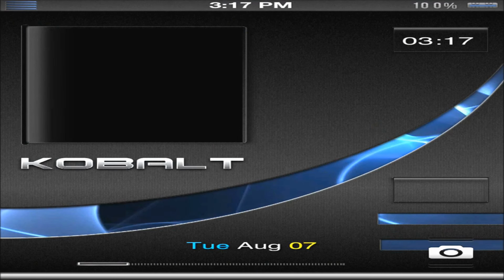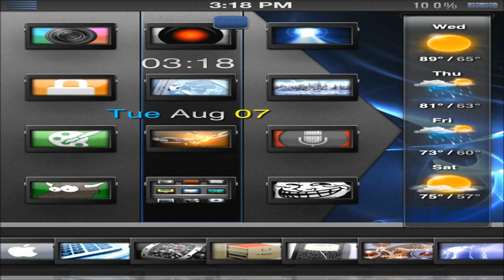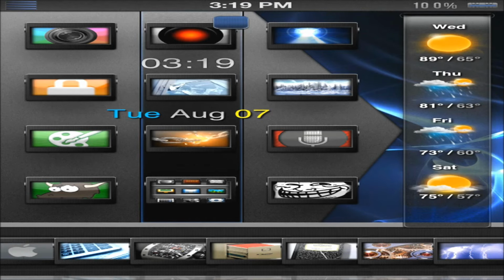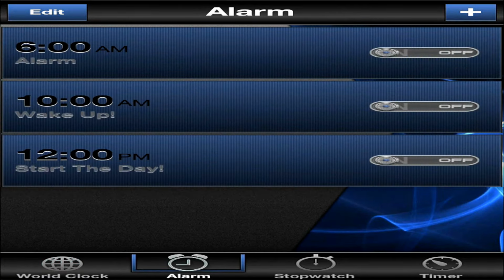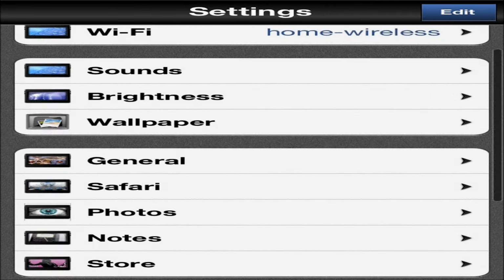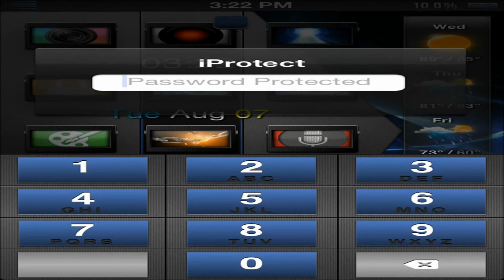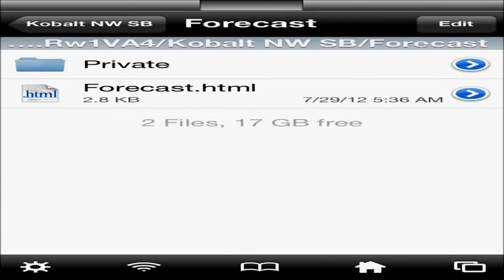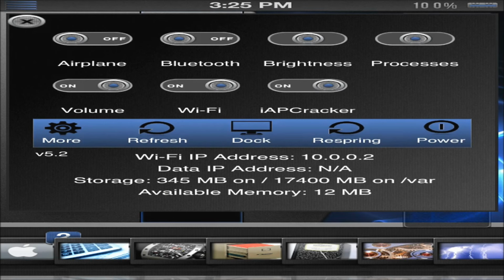Kobalt HD - Theme - Difficult But Nice Theme!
-READ-
Price: $2.99
Author: ZFrost
Version: 1.1

Kobalt HD is one of those themes where it's very nice, but hard to use. I couldn't find the place to set the lock screen widget, and the Spring Board widget was very hard to locate. The lock screen has a custom slider and is suppose to have a nice weather widget with the condition and temperature. It also has some basic information such as the time and the date. There is a custom slider and the camera isn't themed. The Spring Board features a nice 4 day forecast weather widget, with the temperature. It also has a unique icon setup, with the time and the date, and is suppose to have the condition and the city. The UI is themed nicely with the app switcher, notification center, and SBSettings. Rate: 7.5/10

2. Inbox me on YouTube or comment on one of my YouTube videos.
5. Comment on my blog.

The Best Reviews On The Latest And Greatest Jailbreak Tweaks, Mods, And Themes!